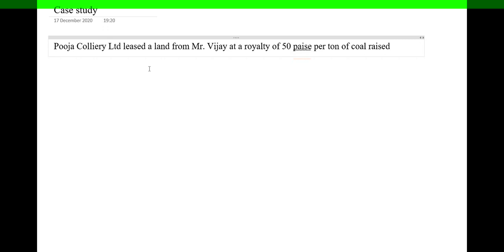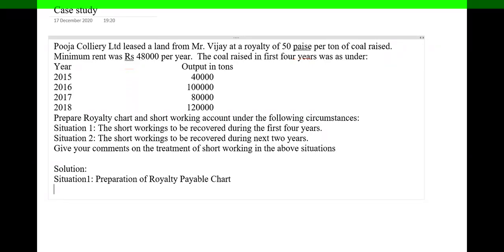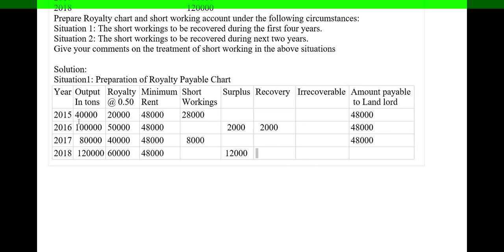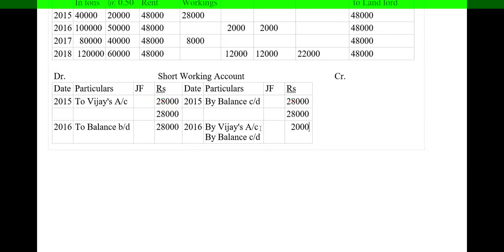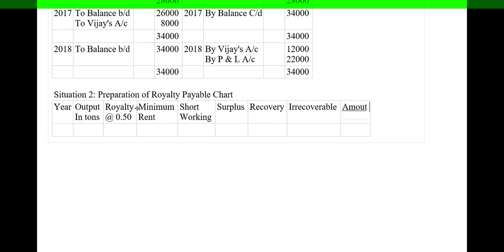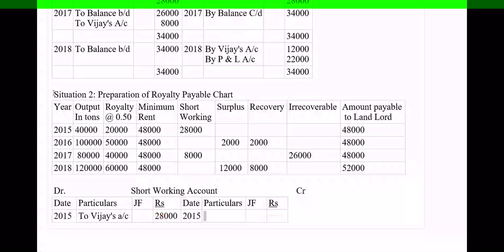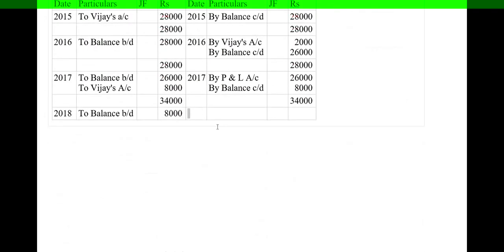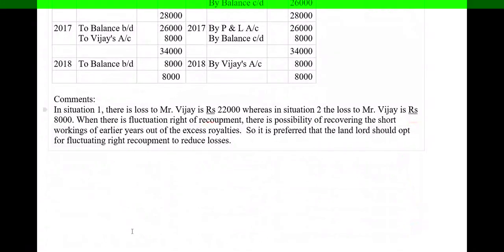Case Study in Royalty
Video explains on preparation of royalty payable chart  under types of recoupement